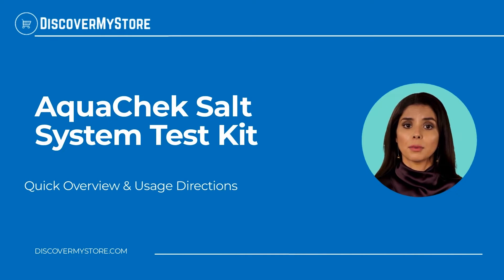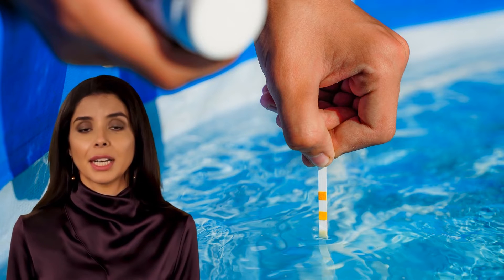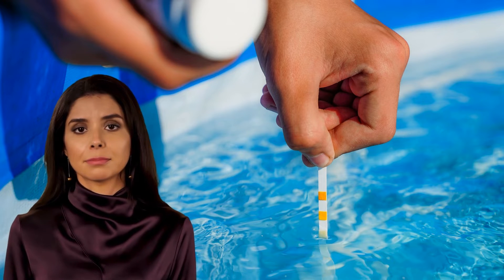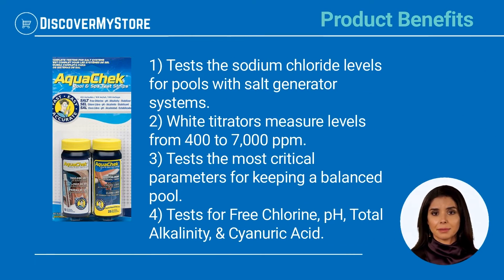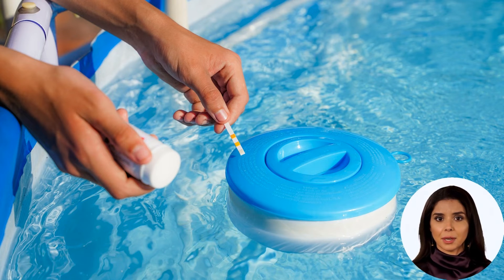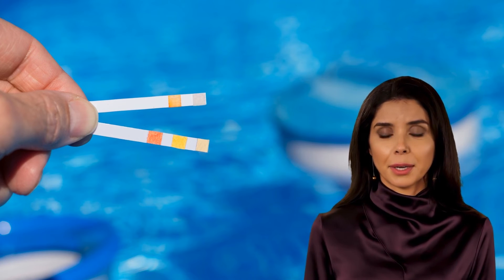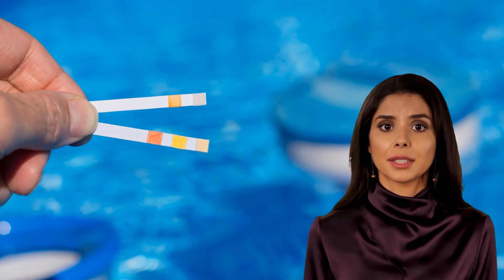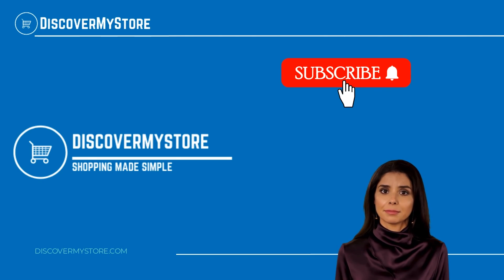AquaChek Salt System Test Kit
In this video, we will quickly overview AquaChek Salt System Test Kit.

AquaChek's Test For Salt gives pool owners an easy, accurate way to test their system for its specific sodium chloride level, which is critical to maintaining your chlorine generators efficiency. Without enough salt in your system, your generator cannot produce enough chlorine to protect your pool, creating potential health problems and foul water. Using a small water sample, White test strips give you a highly precise measurement within minutes, much faster than competing products.

Product Benefits.
1) Tests the sodium chloride levels for pools with salt generator systems.
2) White titrators measure levels from 400 to 7,000 ppm.
3) Tests the most critical parameters for keeping a balanced pool.
4) Tests for Free Chlorine, pH, Total Alkalinity, & Cyanuric Acid.

Usage Directions
1) Fill a small vial with a sample of pool or spa water.
2) Insert lower end of strip into water and wait until yellow completions string turns dark.
3) Compare the results on the strip to the number scale on the label.

This complete kit contains:
One 10-CT bottle of AquaChek Yellow, which tests for Free Chlorine, pH, Total Alkalinity and Cyanuric Acid.
One 10-CT bottle of AquaChek White Salt Titrators, which tests for sodium chloride.

USEFULL RESOURSES